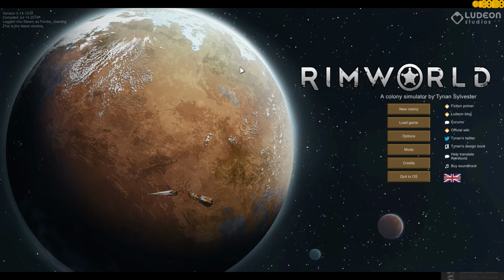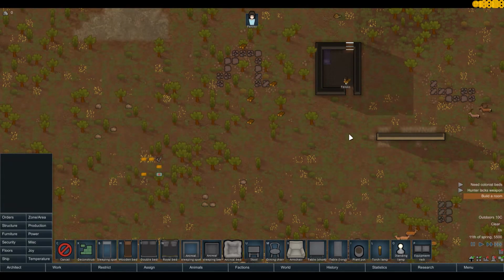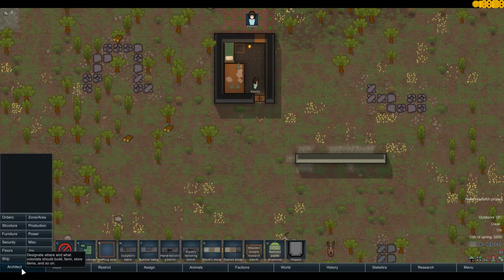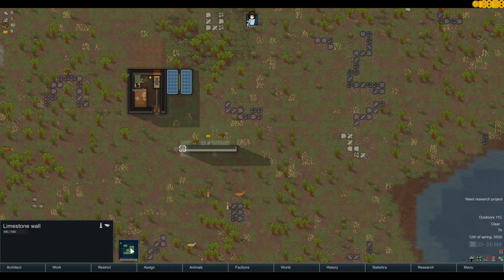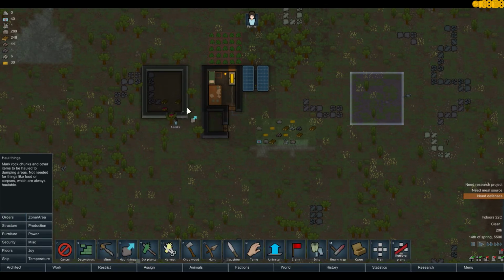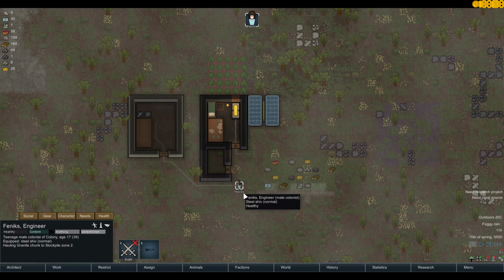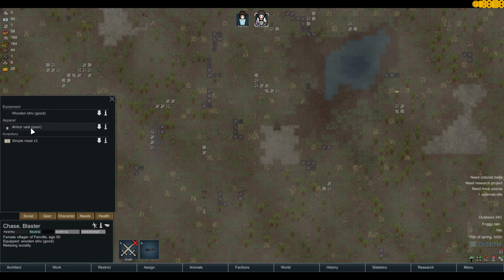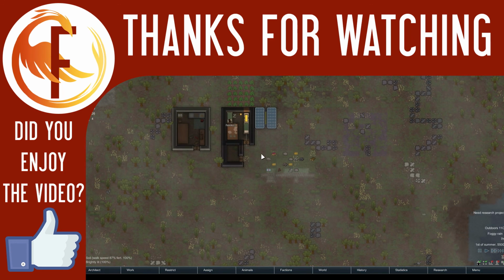Rimworld Alpha 14 EP1 - Custom Scenario - Lonely Start gameplay, Steam Release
Welcome to RimWorld Alpha 14. In this Part 1 we are looking at creating lonely colonist who unlike Rich Explorer starts with almost nothing but his wits and some food.

If you liked Rimworld Alpha 14 you may also enjoy my other Let’s Play videos:

CHANNEL INFORMATION:
I play mostly Indie Games. I love base-building, survival, strategy and adventure games. All that is accompanied by mature, relaxed and family friendly commentary and great quality 1080p video. You will find something new on a channel everyday.

PLAYLIST CODE:

Rimworld Alpha 14 15/07/2016

CREDITS:

Thumbnails and channel art design thanks to Dibujor check him

Here is some more information about  Rimworld Alpha 14:

RimWorld Alpha 14 Steam is here! This update has a lot of really good changes to the base RimWorld game, here are some of it's features:

Scenario system

►New scenario system allows you to choose, randomize, and customize special situations to play in. Determine starting situation, your type of community (tribe, colony), permanent map conditions, starting items, animals, health conditions, and traits, and change special rules.
►Several built-in scenarios, including one matching the classic RimWorld experience, are included.
►You can randomize new scenarios.
►You can customize scenarios with a special interface that allows creation of any scenario you like.
►Scenarios can be uploaded to or grabbed from Steam Workshop with a single click.

Pawn overlapping

►Pawns can no longer overlap during melee combat (unless they’re really small). No more animal deathstacks! This also creates new tactics around blocking, surrounding, or back-line shooters. We had to write a bunch of AI and blocking code to make this function.

AI

►Raiders can now enter “steal” mode if they see enough value. They’ll grab your stuff and carry it off.
►Kidnapping raiders now work together much better to kidnap. Instead of everyone fleeing at once, some will kidnap while others cover them.
►AI dressing algorithm is now better at making outfits to withstand cold temperatures. If there is no way to make a survivable outfit, pawns won’t arrive at all. No more raids arriving and keeling over in -60C weather.

Exploits and Interface

►Added a row of colonist icons along the top of the screen, with various status info.
►Traders, visitors, raiders, kidnappers, animals, etc will now escape if surrounded by walls with no way out.